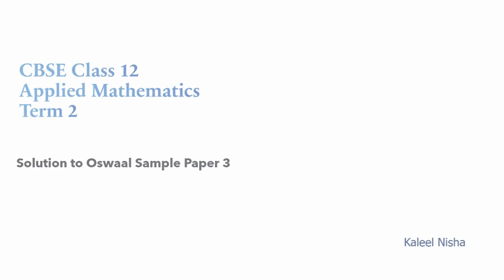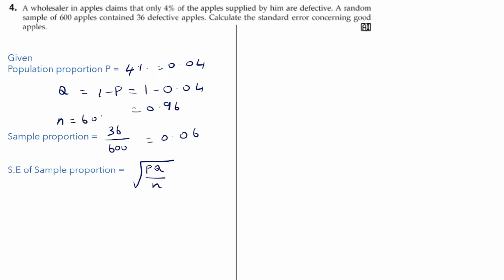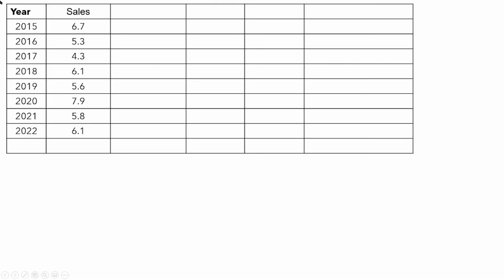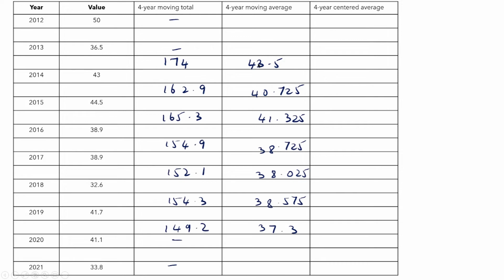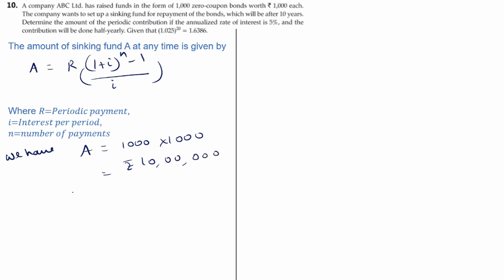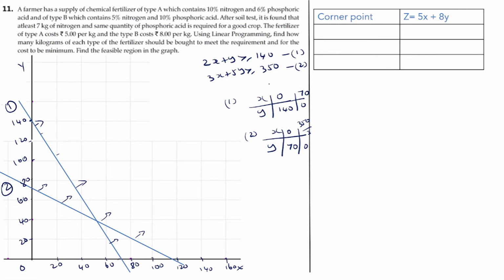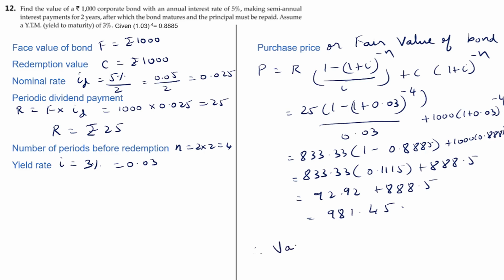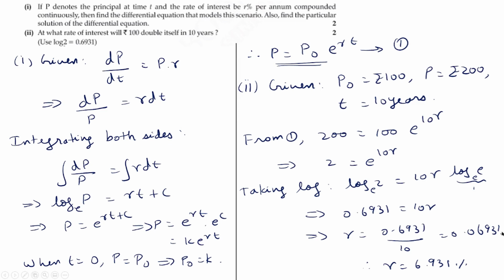Solution to Oswaal's Sample Paper 3 |CBSE Class 12 Applied Maths in English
Videos on

Playlist for